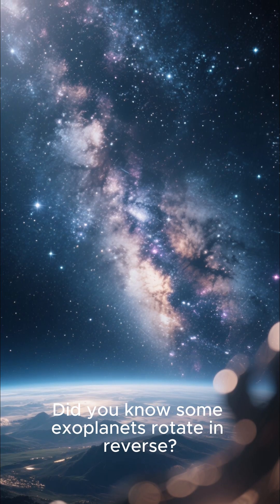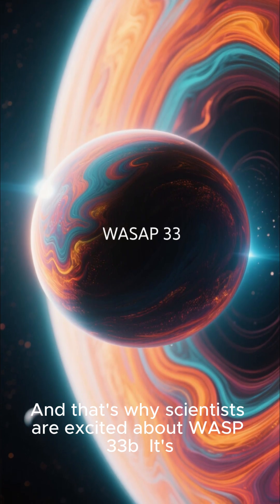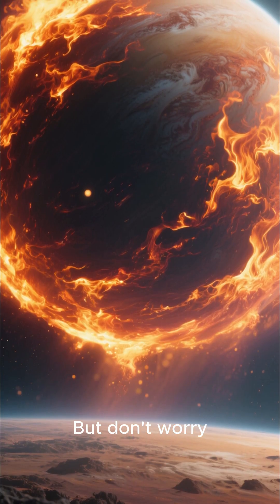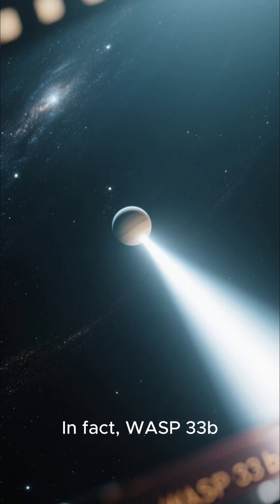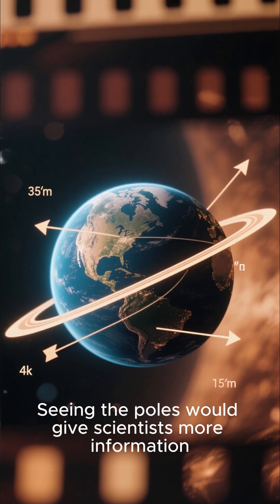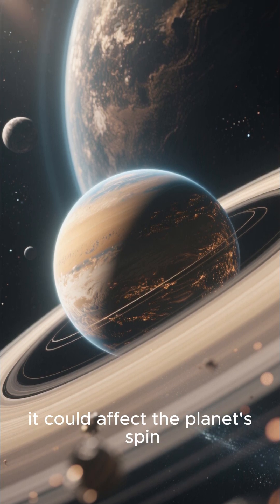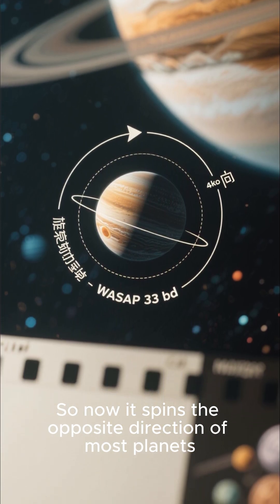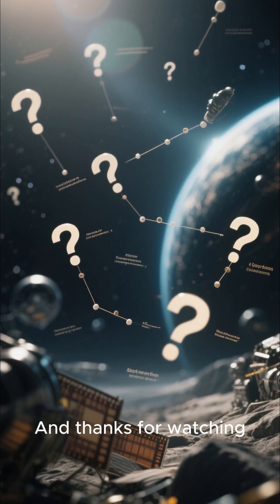Did you know some exoplanets rotate in reverse?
المدونات
تابعنا على مدونة مصراوى سات